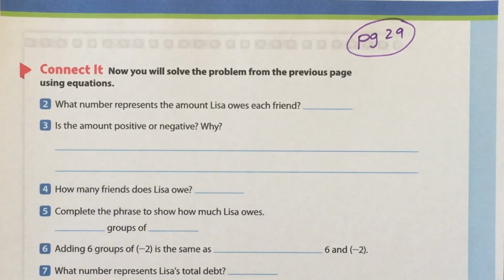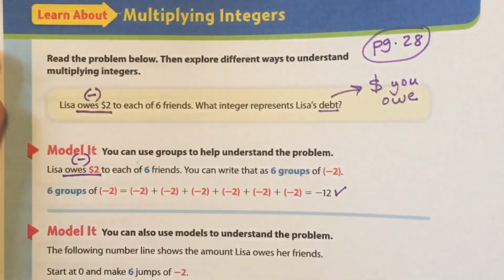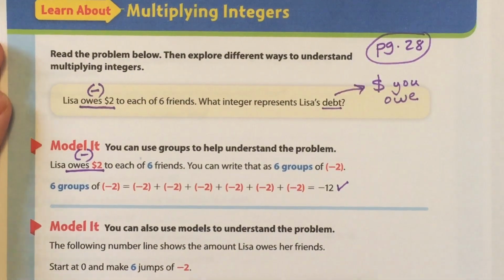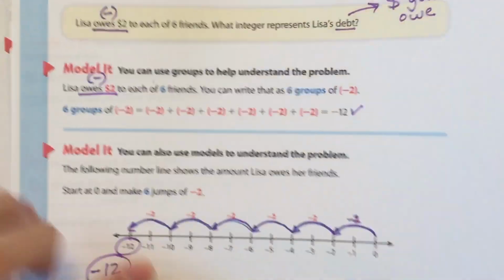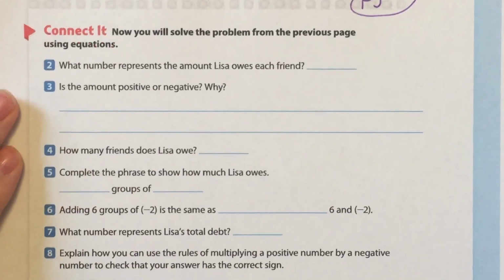Page 29 in Shiny Math Book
Lesson 4 Multiplying and Dividing Positive and Negative Integers